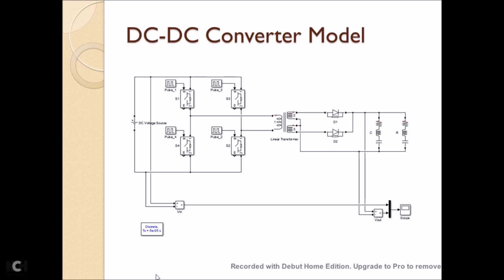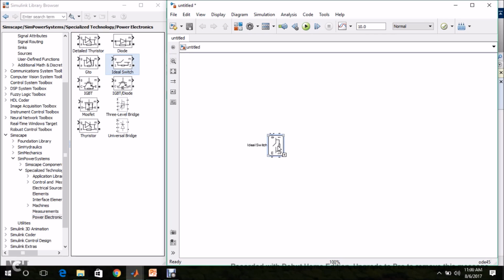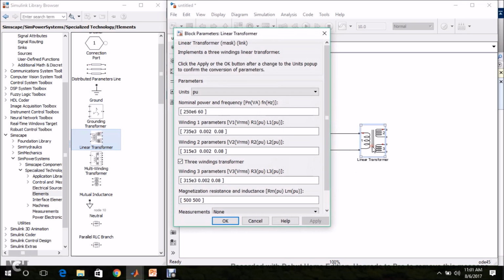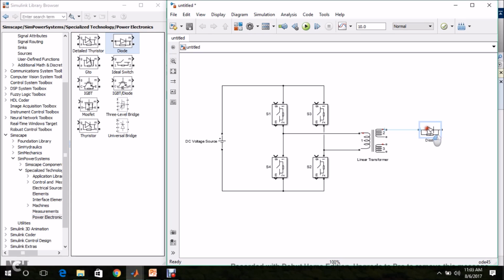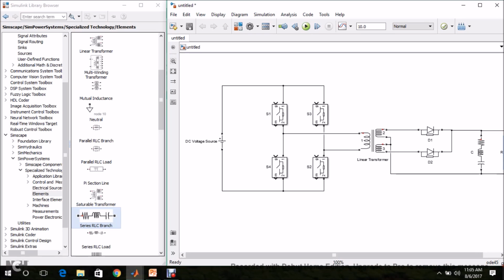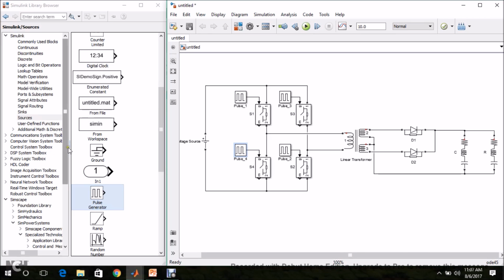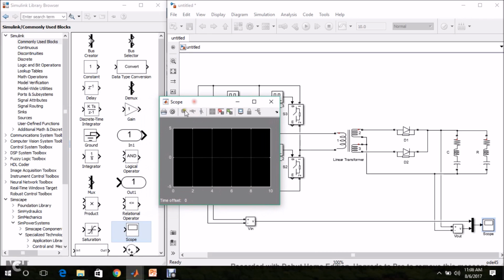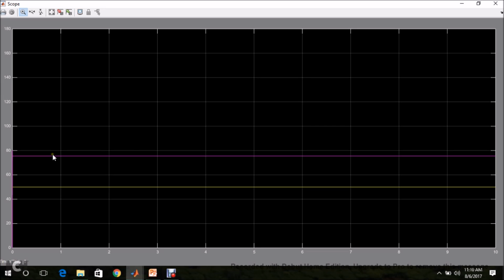Simulation of DC - DC Converter using MATLAB Simulink - Simulation of DC-DC Step up Converter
This video explains about the design and simulation of DC - DC converter in Boost Mode with open loop controls using Matlab Simulink.Diamond Matlab Tutorials